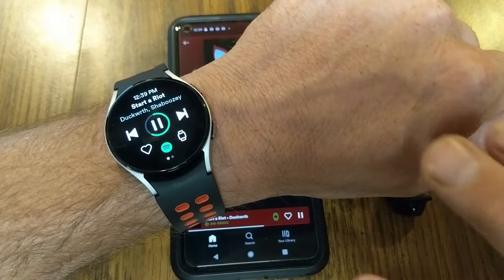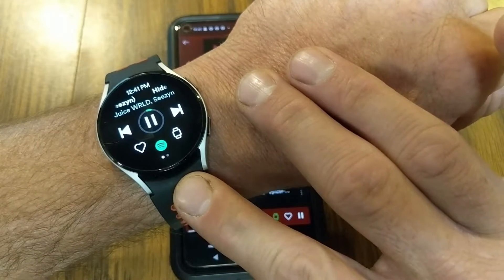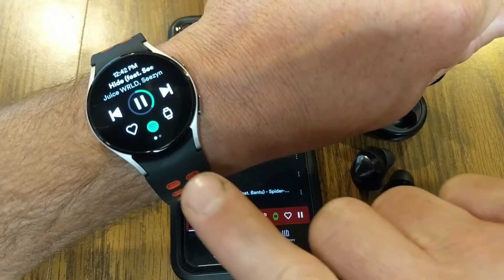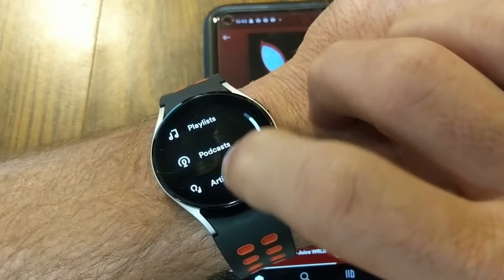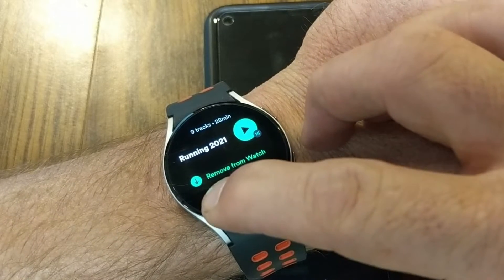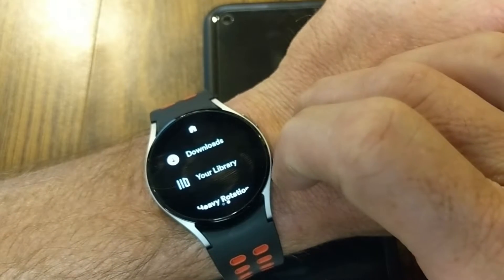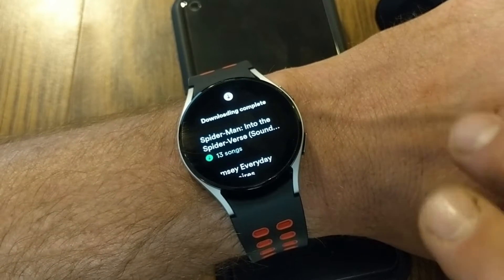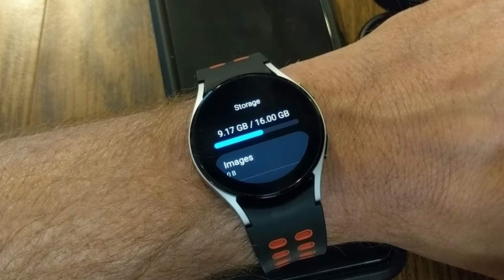Spotify How To Listen Offline Galaxy Watch 6 / 5 / 4 | Download Spotify Music, Playlists, Podcasts!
How To Listen To Spotify Music, Playlists, and Podcasts offline on the Galaxy Watch 5 and 4! In this video you’ll learn How To Download and Listen to Spotify Offline Music on the Samsung Galaxy Watch 4 so you can leave your phone at home while you walk, run or do other activities such as fitness and work.

👇👇 PRODUCT LINKS 👇👇
SAMSUNG Galaxy Watch 6 40mm
SAMSUNG Galaxy Watch 6 44mm
SAMSUNG Galaxy Watch 4 Classic 42mm
SAMSUNG Galaxy Watch 4 Classic 46mm